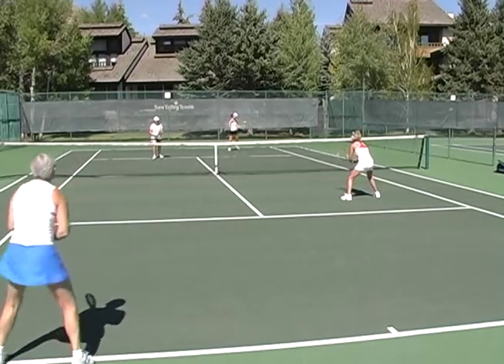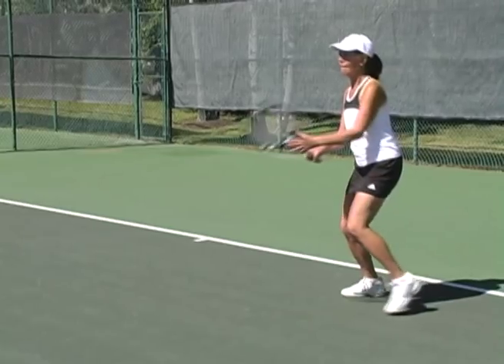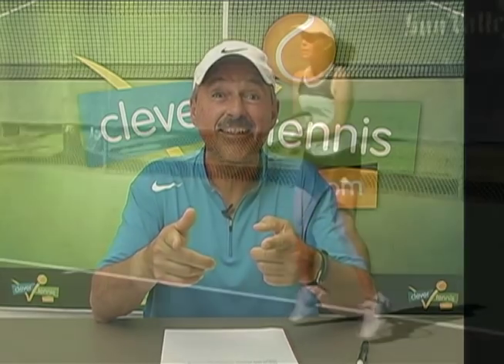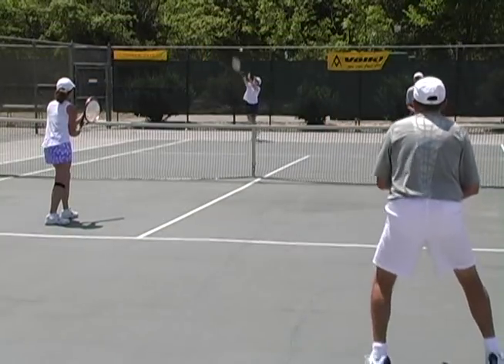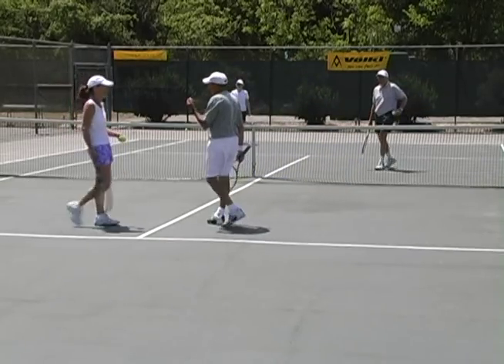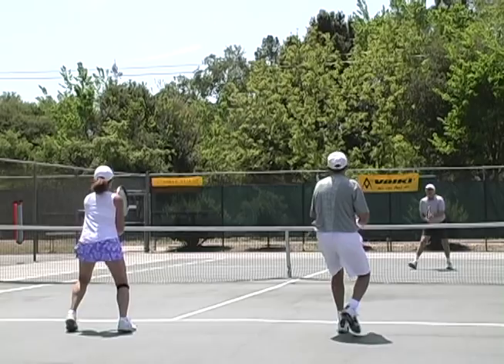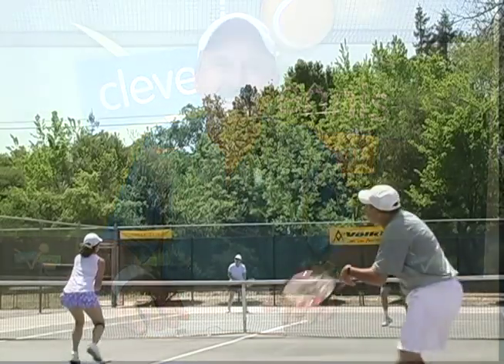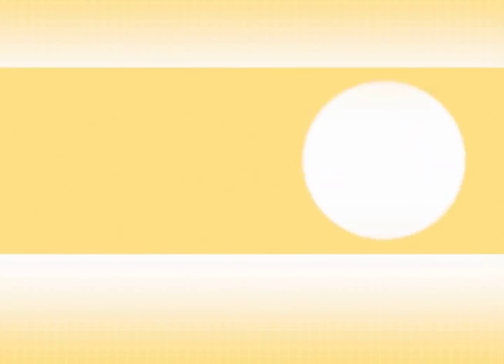Clever Tennis Lessons: The Service Return And Pressure!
How do you return serve under pressure? Do you go for it? Do you just get it back and play it safe?  What's in your footwork??  Here are some common circumstances that happen to players when returning serve under pressure situation.